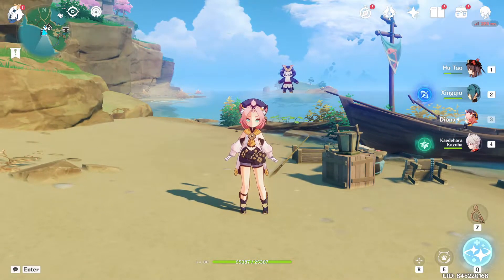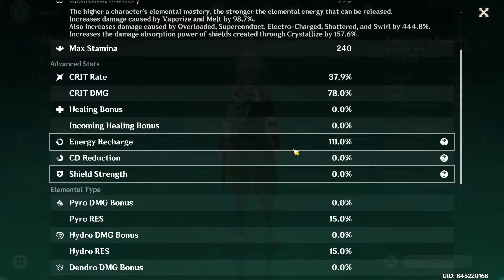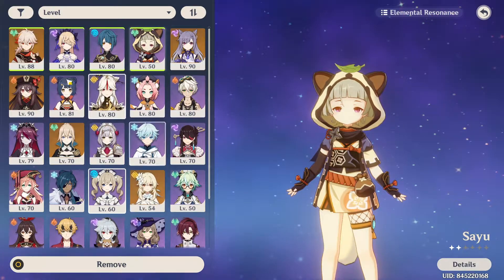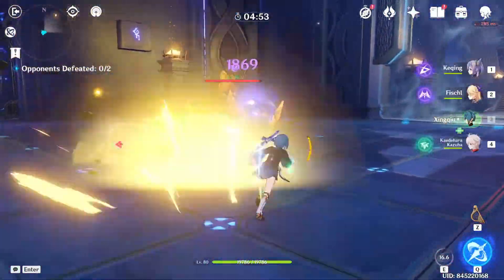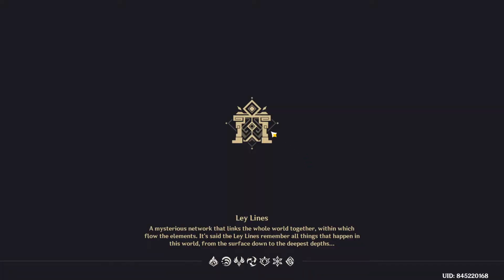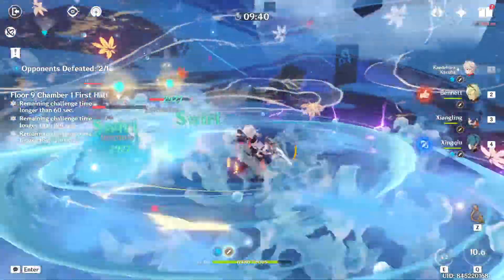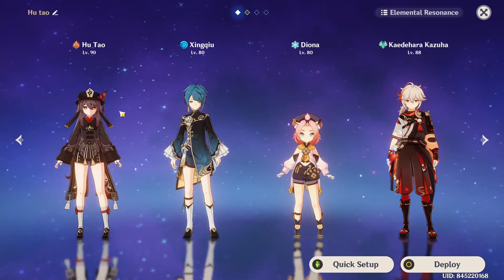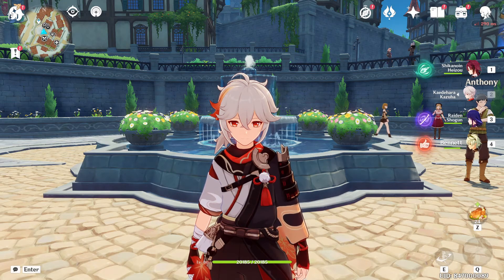Making the Elemental Kazuha work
In a past stream i looked over an account which has just gotten kazuha. It has been prefarmed for an elementalmastery build but as many seem to struggle with how it works we'll go into it in this video.